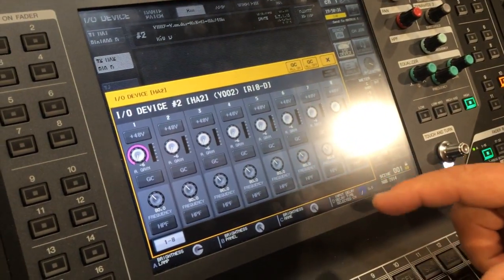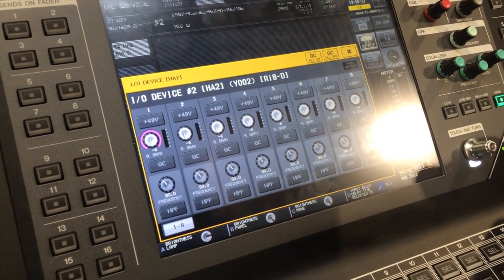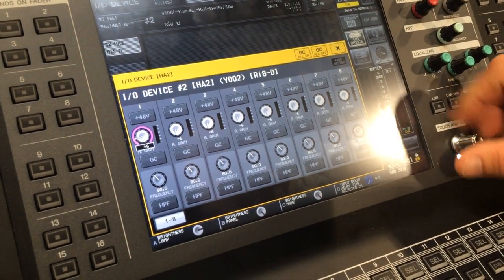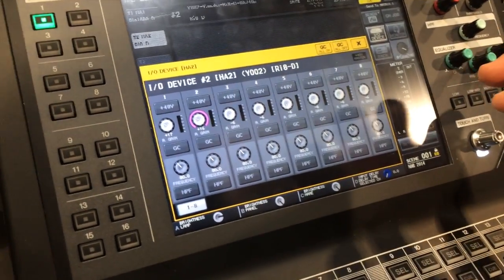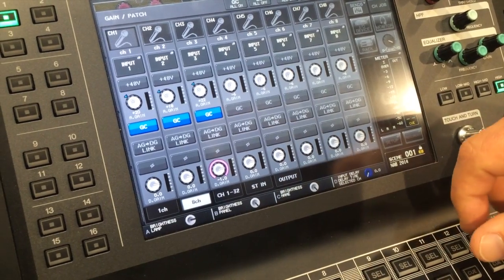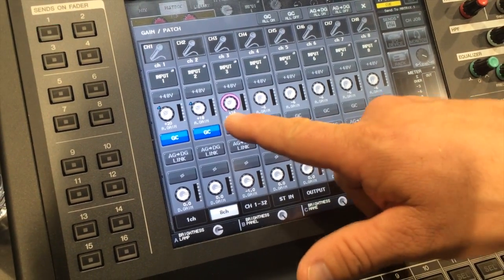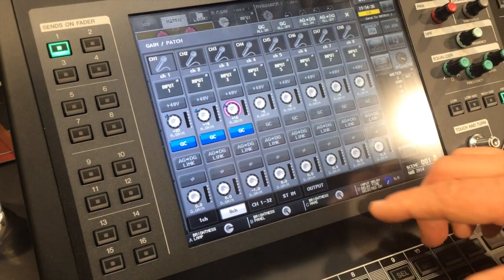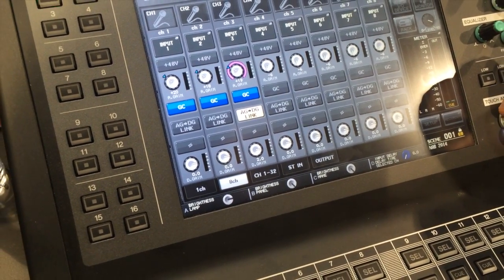NAB 2014 - Gain Compensation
Video updates from the Yamaha exhibit at NAB2014